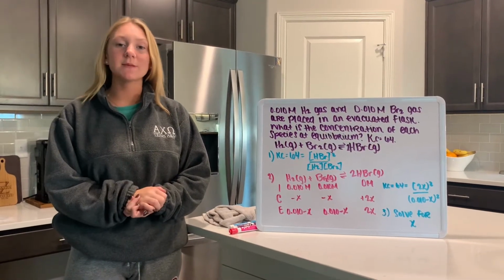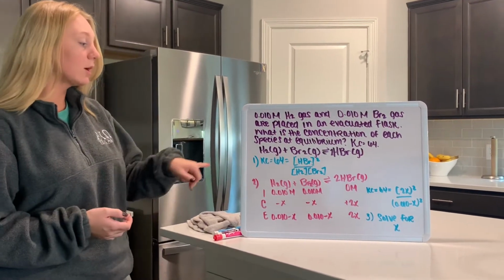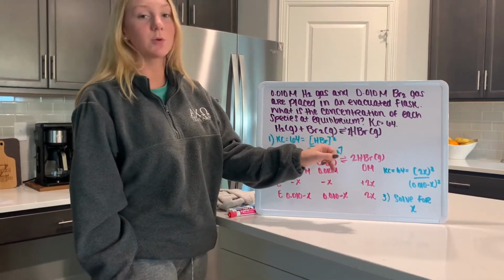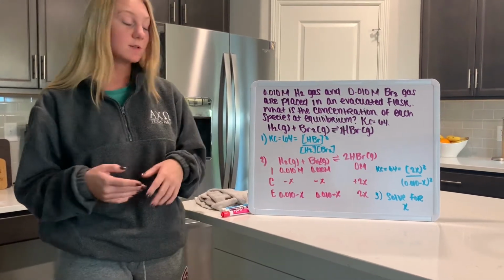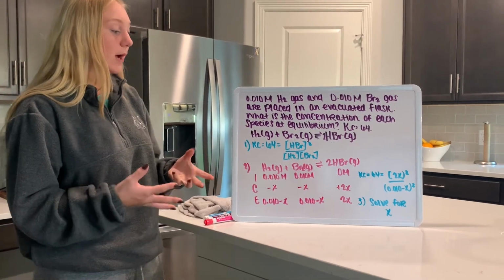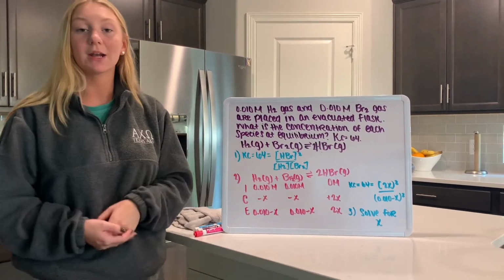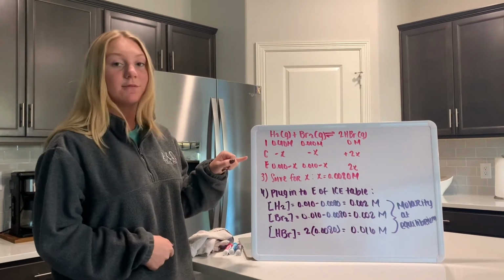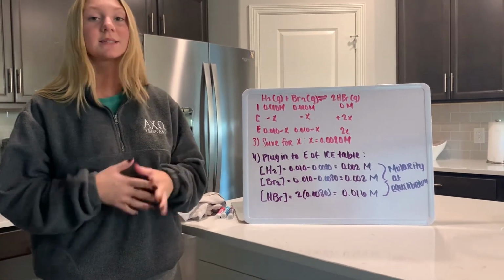Chem 120-418 Final Project Video